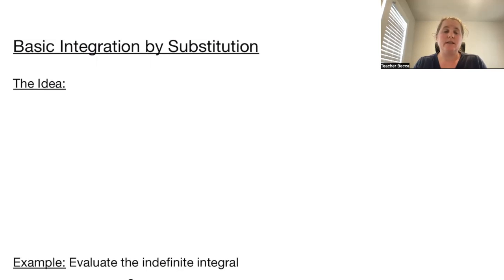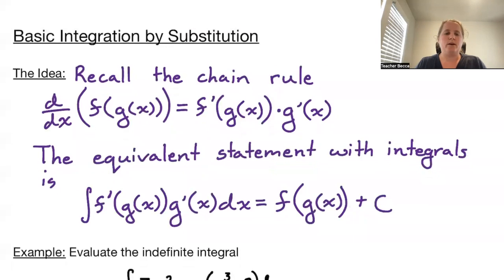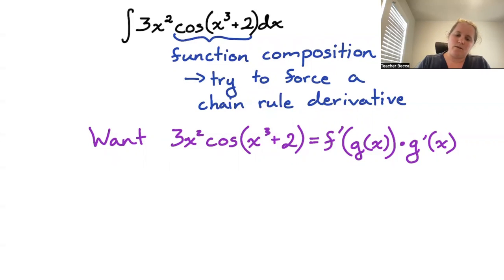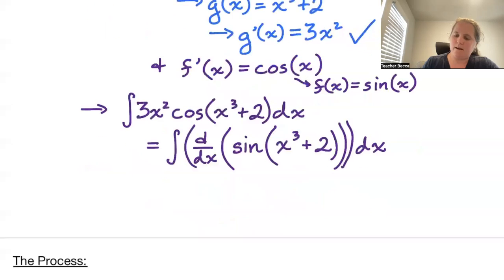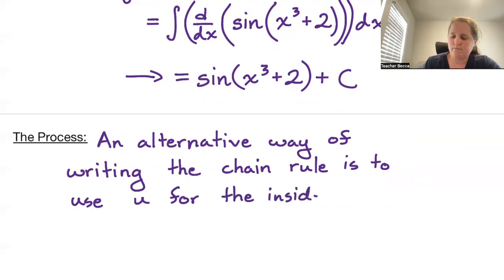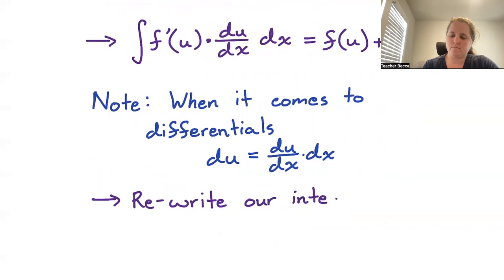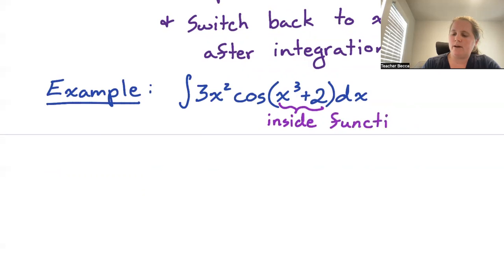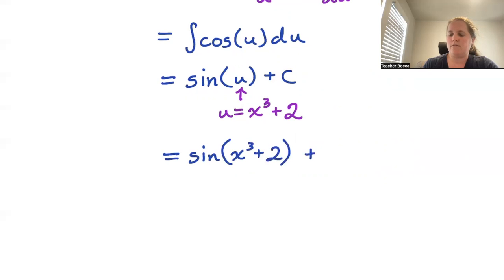Calculus 2, Section 6.1, part 2: Basic Integration by Substitution